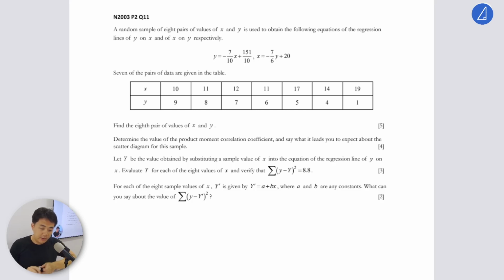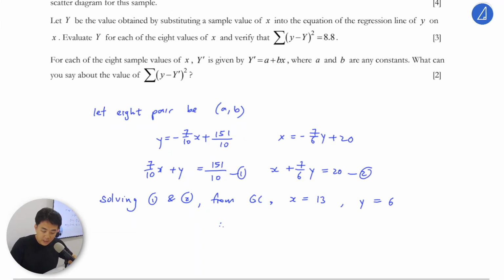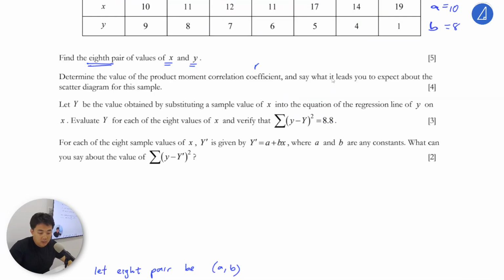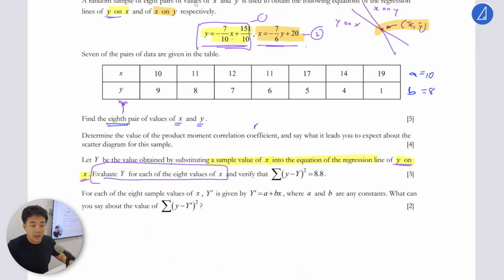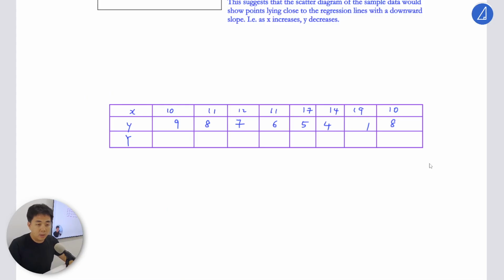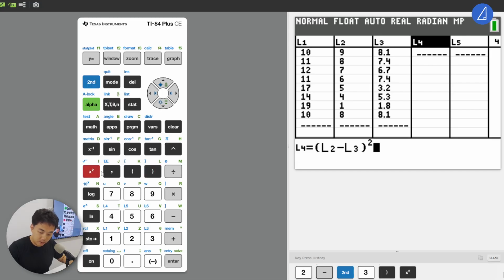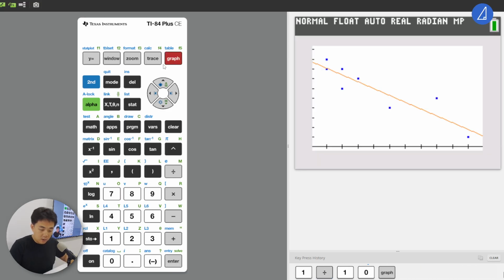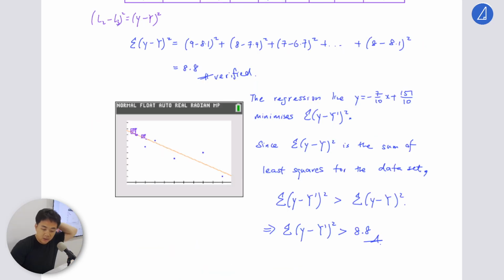[Linear Regression] N2003 P2 Q11 - H2 Math Tuition @ Tim Gan Math